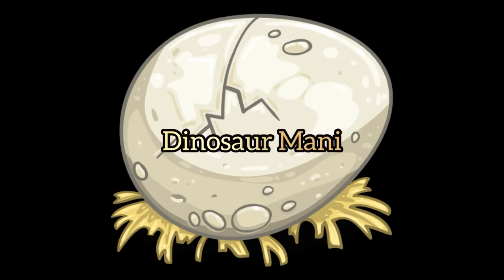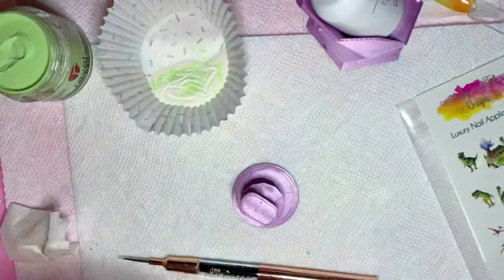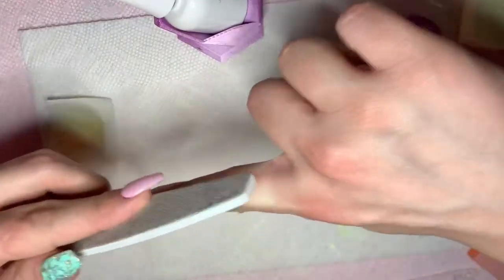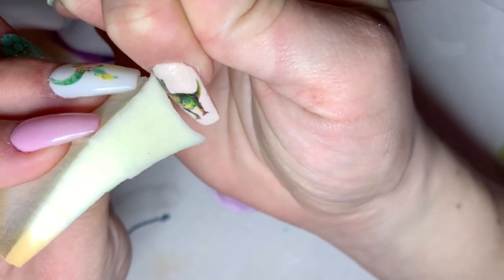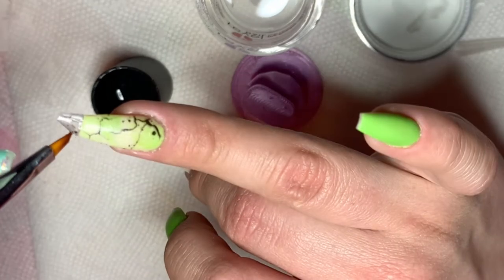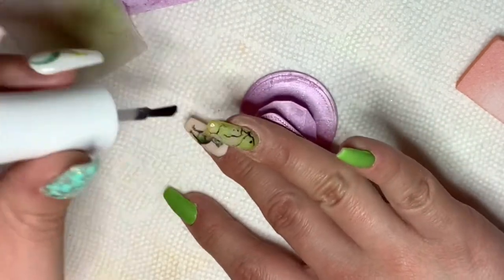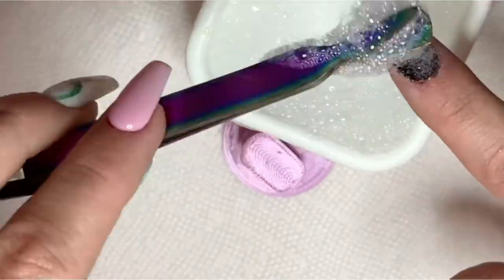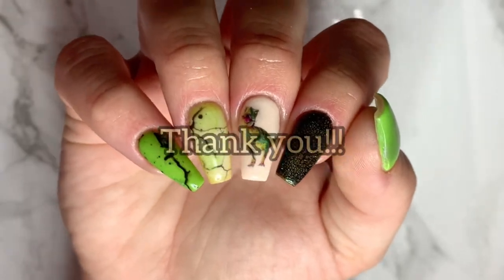Dinosaur Nails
I did these dinosaur nails for my sons 5th birthday!

Base Colors | Revel Nail | Clover It (Mystery Box), Calaca and Meraki

Triple D | Gel Liquids | Black Gel polish

Dinosaur and Egg Decals | Poshy Nail Design

Finger Rest and Bottle Holders | Liquid Layers

Musician: ASHUTOSH